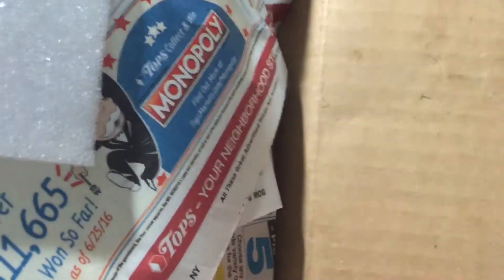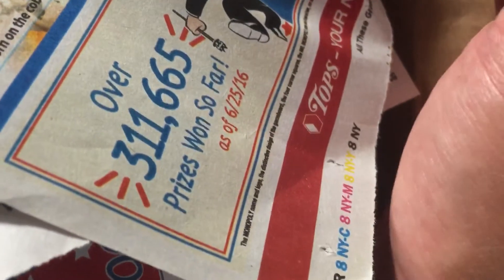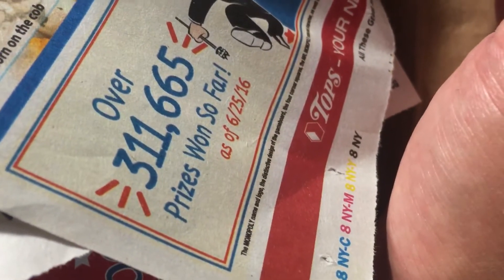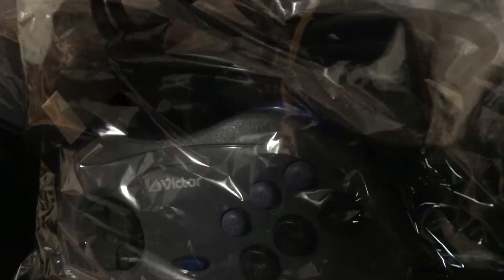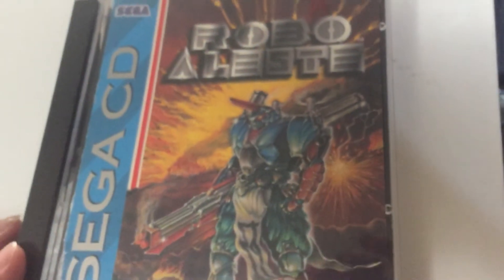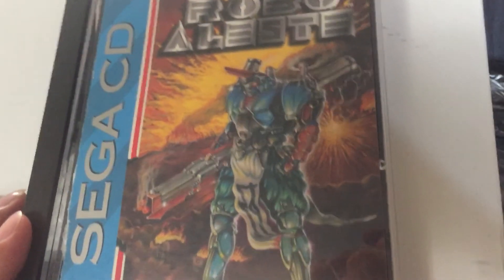2 unboxing, one funny, 5/25/17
It was just sticker gunk I believe.